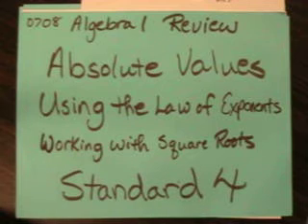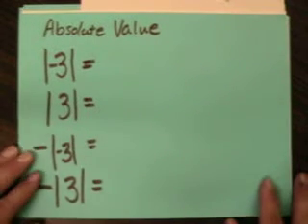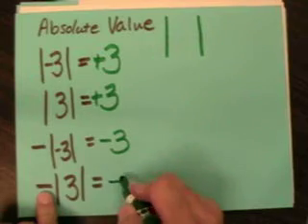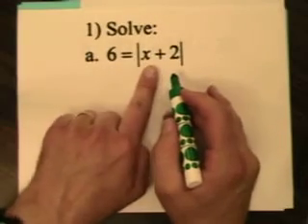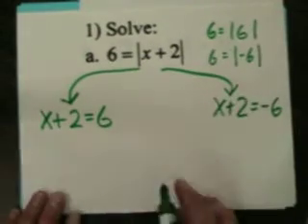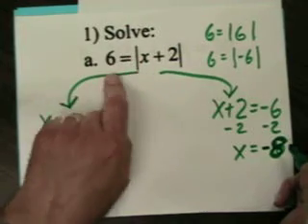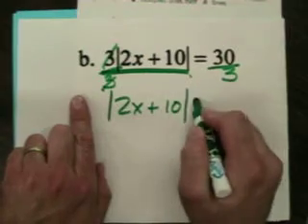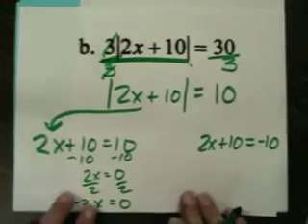Algebra Final Review Standard 4 part 1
Absolute Values